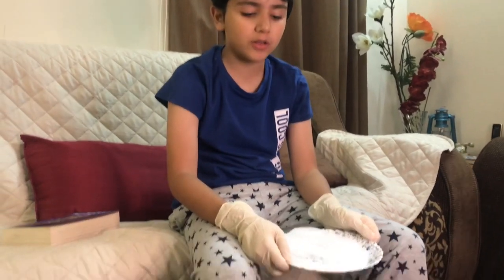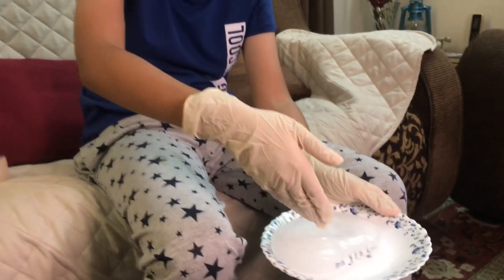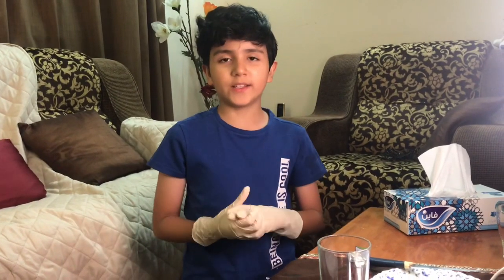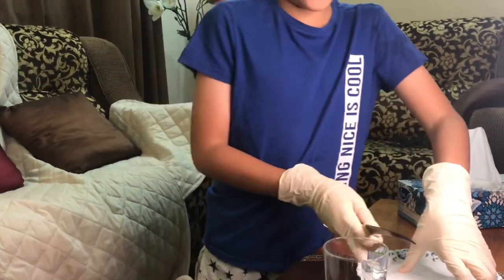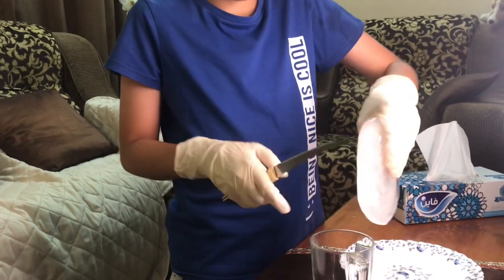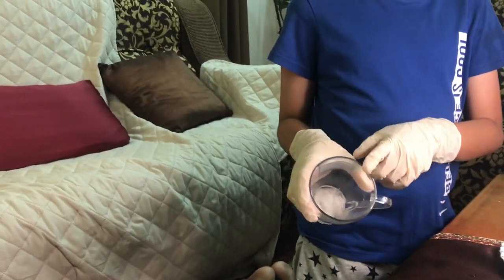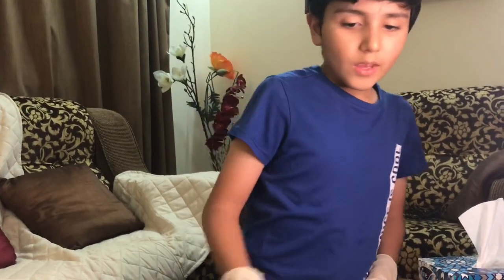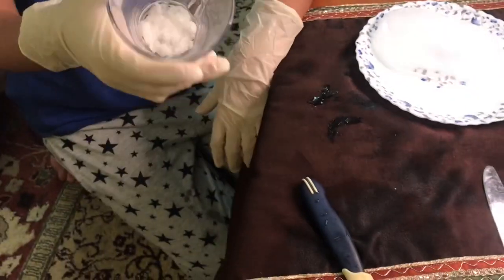Why the snow is white but ice is clear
Why we see different colors , it is just the reflection of spectrum of light colors.